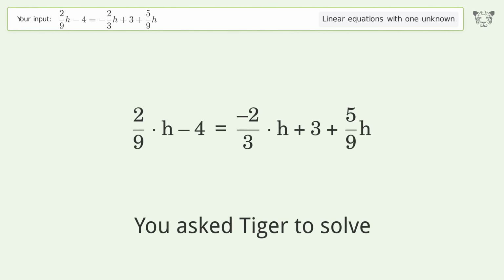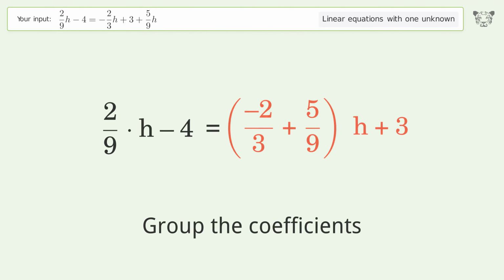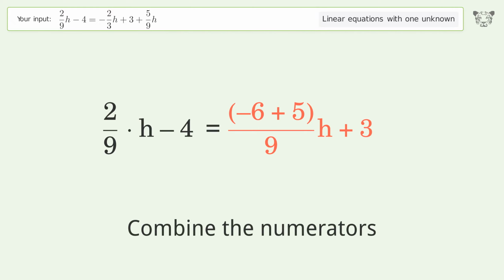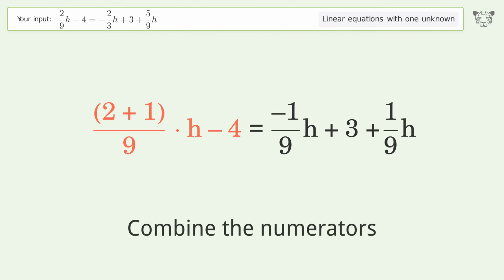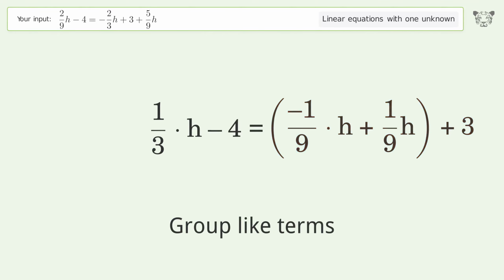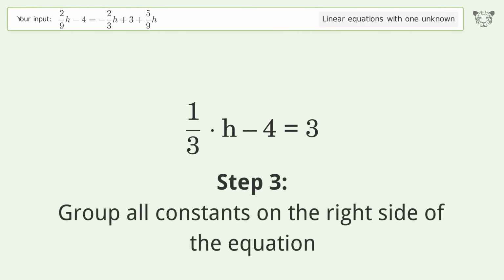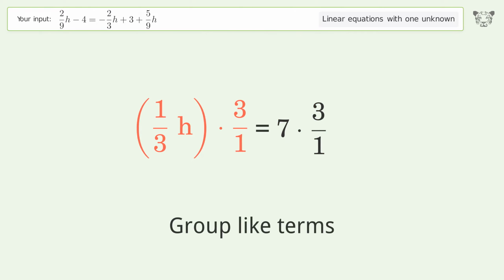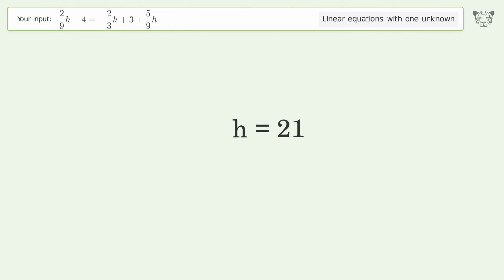Solve 2/9h-4=-2/3h+3+5/9h: Linear Equation Video Solution | Tiger Algebra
Struggling with 2/9h-4=-2/3h+3+5/9h? Watch our step-by-step video on Tiger Algebra to master this linear equation effortlessly.